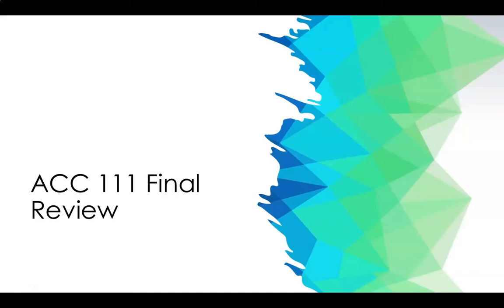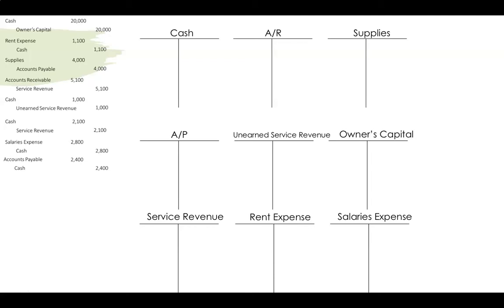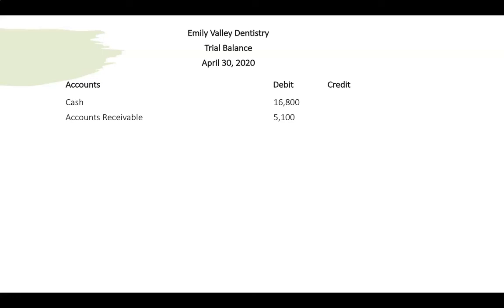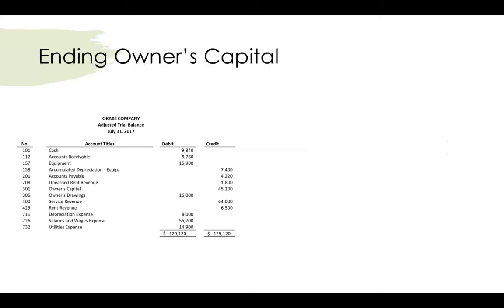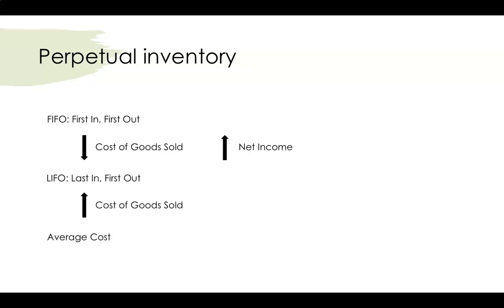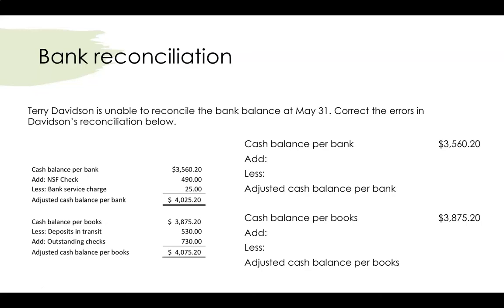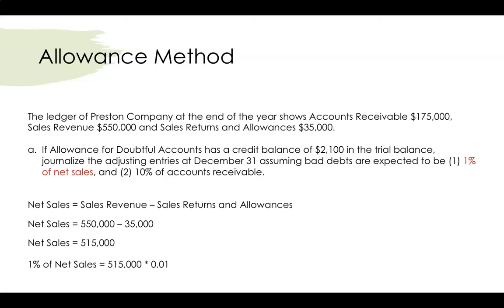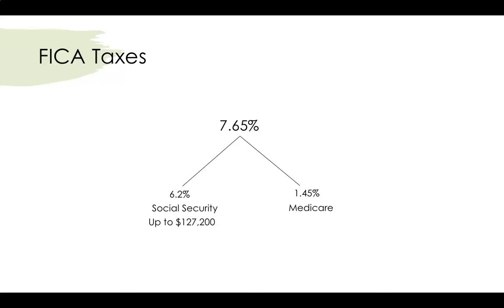ACC 111 Final Review (Fall 2020)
Reviewing for the ACC 111 Final Review.  Additional example videos are linked below.